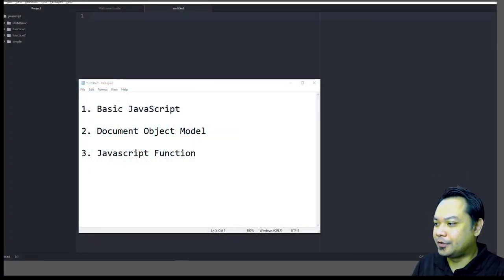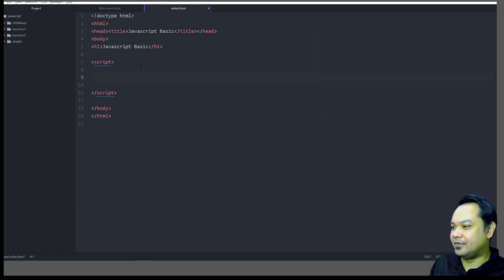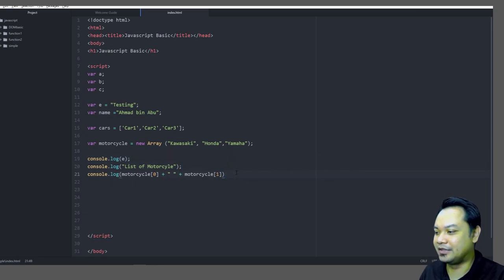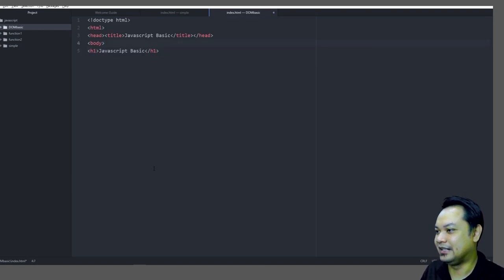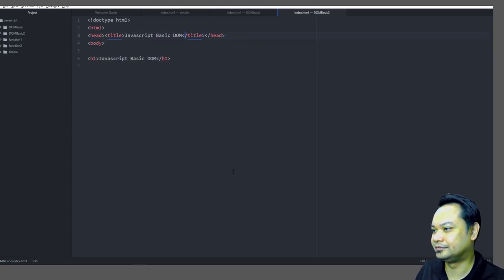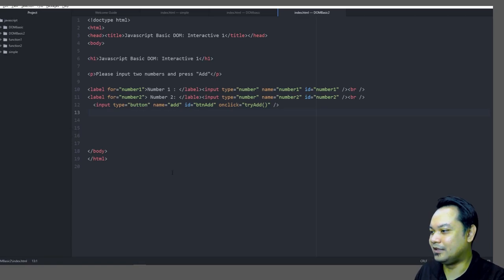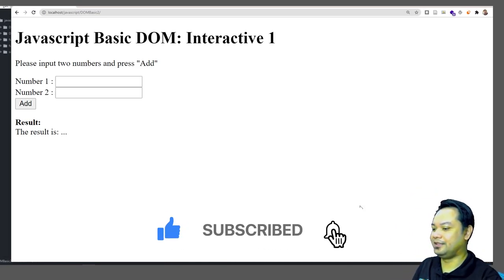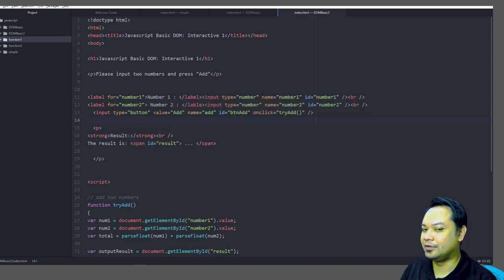Web Technology: Basic Javascript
Web Technology: Basic Javascript Tutorial
0:00 Introduction
1:40 HTML5 Skeleton
3:10 Simple Javascript
4:30 Declaring Array in Javascript
6:30 Outputting result using console.log() method
7:51 Declaring variable and performing arithmetic in Javascript
9:44 Introduction to Document Object Model (DOM) in Javascript
13:50 Outputting Result via DOM (using document.getElementById)
15:30 Simple Interactive HTML5/Javascript application with DOM and textfield
19:37 Writing a simple Javascript function and link it to onclick()
23:50 How to Convert String to integer or float in Javascript
26:08 Assignment/Exercise for this video